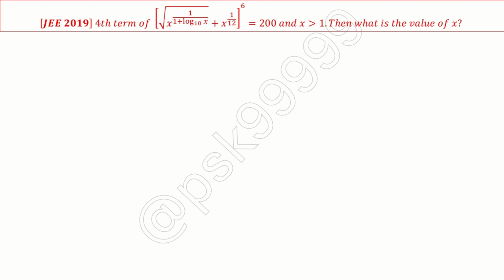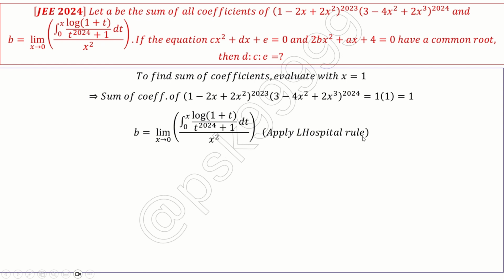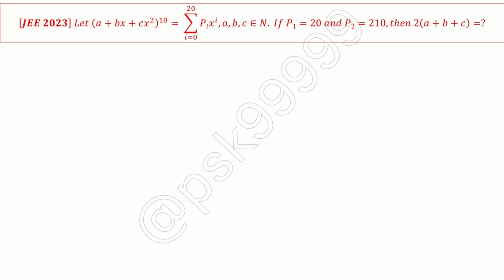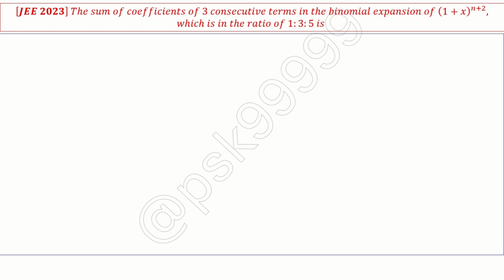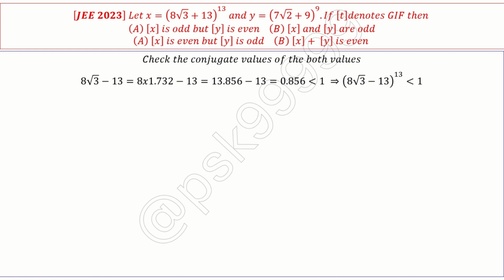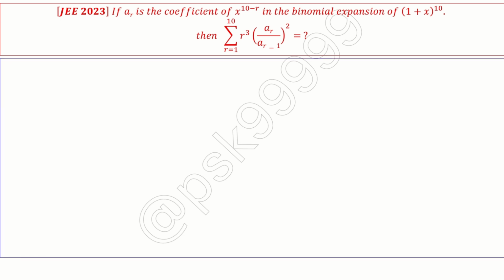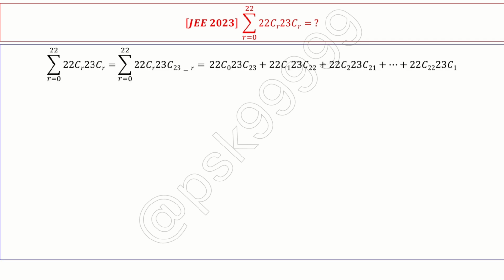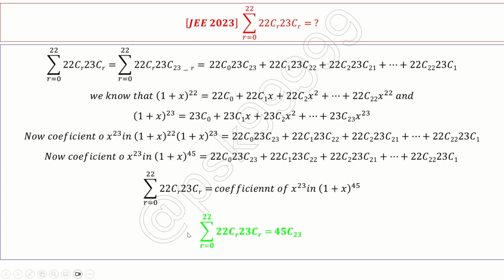Class XI XII JEE Entrance BInomial Theorm Part3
Critical Questions Binomial Theorem- Part - 3

[𝑱𝑬𝑬 𝟐𝟎𝟏𝟗]  4𝑡ℎ 𝑡𝑒𝑟𝑚 𝑜𝑓 [√(𝑥^(1/(1+log_10⁡𝑥 )) )+𝑥^(1/12) ]^6=200 𝑎𝑛𝑑 𝑥 greater than 1. 𝑇ℎ𝑒𝑛 𝑤ℎ𝑎𝑡 𝑖𝑠 𝑡ℎ𝑒 𝑣𝑎𝑙𝑢𝑒 𝑜𝑓 𝑥?

[𝑱𝑬𝑬 𝟐𝟎𝟐𝟒]  𝐿𝑒𝑡 𝑎 𝑏𝑒 𝑡ℎ𝑒 𝑠𝑢𝑚 𝑜𝑓 𝑎𝑙𝑙 𝑐𝑜𝑒𝑓𝑓𝑖𝑐𝑖𝑒𝑛𝑡𝑠 𝑜𝑓 (1−2𝑥+2𝑥^2 )^2023 (3−4𝑥^2+2𝑥^3 )^2024  𝑎𝑛𝑑 𝑏=lim┬(𝑥→0)⁡((∫_0^𝑥▒〖log⁡〖(1+𝑡)〗/(𝑡^2024+1) 𝑑𝑡〗)/𝑥^2 ). 𝐼𝑓 𝑡ℎ𝑒 𝑒𝑞𝑢𝑎𝑡𝑖𝑜𝑛 𝑐𝑥^2+𝑑𝑥+𝑒=0 𝑎𝑛𝑑 2𝑏𝑥^2+𝑎𝑥+4=0 ℎ𝑎𝑣𝑒 𝑎 𝑐𝑜𝑚𝑚𝑜𝑛 𝑟𝑜𝑜𝑡,𝑡ℎ𝑒𝑛 𝑑:𝑐:𝑒=?

[𝑱𝑬𝑬 𝟐𝟎𝟐𝟑]  𝐿𝑒𝑡 (𝑎+𝑏𝑥+𝑐𝑥^2 )^10= ∑_(𝑖=0)^20▒〖𝑃𝑖𝑥^𝑖, 𝑎,𝑏,𝑐∈𝑁. 〗 𝐼𝑓 𝑃1=20 𝑎𝑛𝑑 𝑃2=210, 𝑡ℎ𝑒𝑛 2(𝑎+𝑏+𝑐)=?

[𝑱𝑬𝑬 𝟐𝟎𝟐𝟑]  𝑇ℎ𝑒 𝑠𝑢𝑚 𝑜𝑓 𝑐𝑜𝑒𝑓𝑓𝑖𝑐𝑖𝑒𝑛𝑡𝑠 𝑜𝑓 3 𝑐𝑜𝑛𝑠𝑒𝑐𝑢𝑡𝑖𝑣𝑒 𝑡𝑒𝑟𝑚𝑠 𝑖𝑛 𝑡ℎ𝑒 𝑏𝑖𝑛𝑜𝑚𝑖𝑎𝑙 𝑒𝑥𝑝𝑎𝑛𝑠𝑖𝑜𝑛 𝑜𝑓 (1+𝑥)^(𝑛+2),𝑤ℎ𝑖𝑐ℎ 𝑖𝑠 𝑖𝑛 𝑡ℎ𝑒 𝑟𝑎𝑡𝑖𝑜 𝑜𝑓 1:3:5 𝑖𝑠

[𝑱𝑬𝑬 𝟐𝟎𝟐𝟑]  𝐿𝑒𝑡 𝑥=(8√3+13)^13  𝑎𝑛𝑑 𝑦=(7√2+9)^9. 𝐼𝑓 [𝑡]𝑑𝑒𝑛𝑜𝑡𝑒𝑠 𝐺𝐼𝐹 𝑡ℎ𝑒𝑛
(𝐴)  [𝑥]  𝑖𝑠 𝑜𝑑𝑑 𝑏𝑢𝑡 [𝑦]  𝑖𝑠 𝑒𝑣𝑒𝑛    (𝐵)  [𝑥]  𝑎𝑛𝑑 [𝑦]  𝑎𝑟𝑒 𝑜𝑑𝑑
(C)  [𝑥]  𝑖𝑠 𝑒𝑣𝑒𝑛 𝑏𝑢𝑡 [𝑦]  𝑖𝑠 𝑜𝑑𝑑    (D)  [𝑥]+ [𝑦]  𝑖𝑠 𝑒𝑣𝑒𝑛

[𝑱𝑬𝑬 𝟐𝟎𝟐𝟑]  𝐼𝑓 𝑎𝑟 𝑖𝑠 𝑡ℎ𝑒 𝑐𝑜𝑒𝑓𝑓𝑖𝑐𝑖𝑒𝑛𝑡 𝑜𝑓 𝑥^(10−𝑟)  𝑖𝑛 𝑡ℎ𝑒 𝑏𝑖𝑛𝑜𝑚𝑖𝑎𝑙 𝑒𝑥𝑝𝑎𝑛𝑠𝑖𝑜𝑛 𝑜𝑓 (1+𝑥)^10.  𝑡ℎ𝑒𝑛  ∑_(𝑟=1)^10▒〖𝑟^3 (𝑎𝑟/(𝑎𝑟−1))〗^2 = ?

[𝑱𝑬𝑬 𝟐𝟎𝟐𝟑]  ∑_(𝑟=0)^22▒22𝐶𝑟23𝐶𝑟= ?